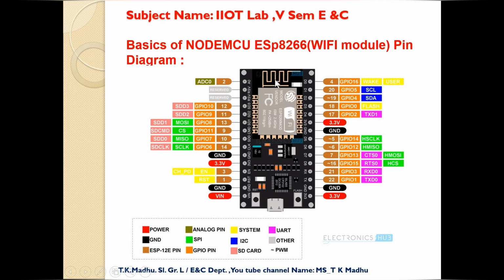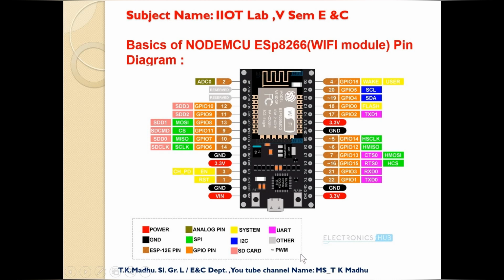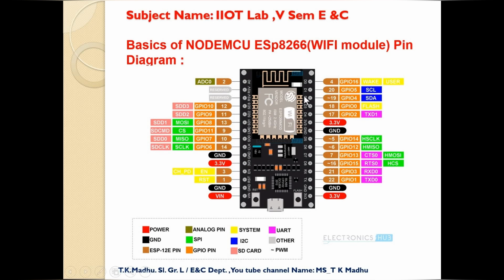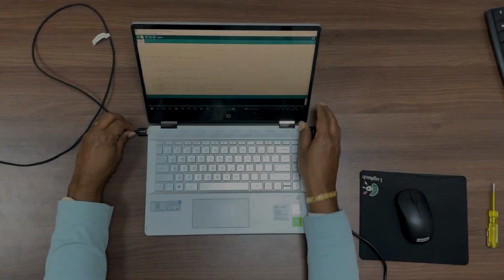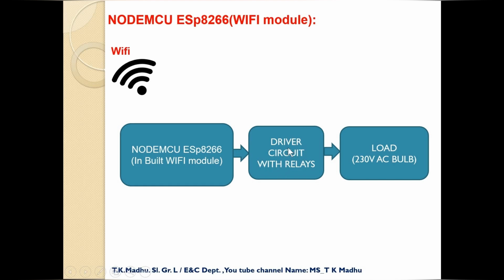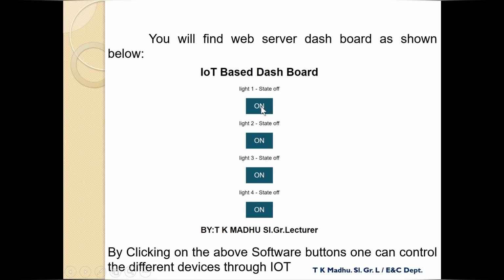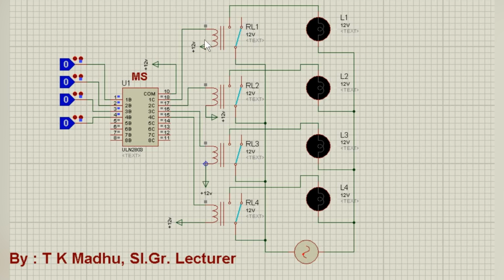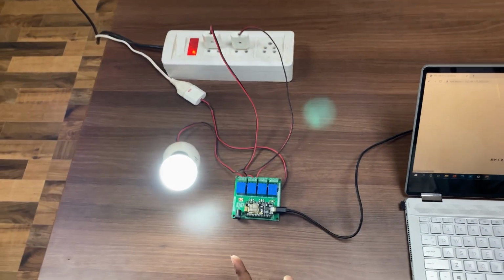IoT for Beginners | Using NodeMCU ESP8266 | V sem EC | Expt. 1 & 2 | By T.K.Madhu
IoT implementation using NodeMCU ESP8266 with Simulation, and Tested in Real time, V Sem EC IIoT, Made Easy and Simple.